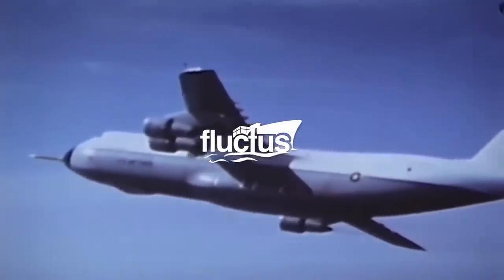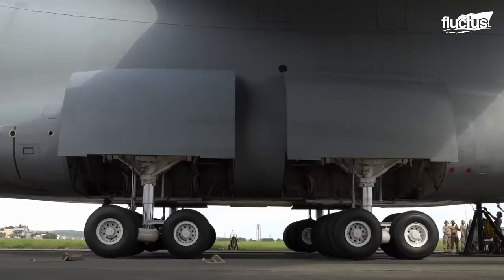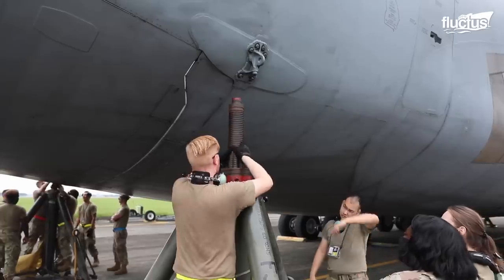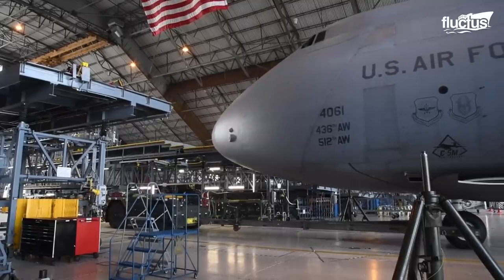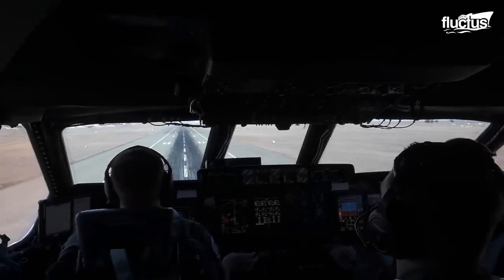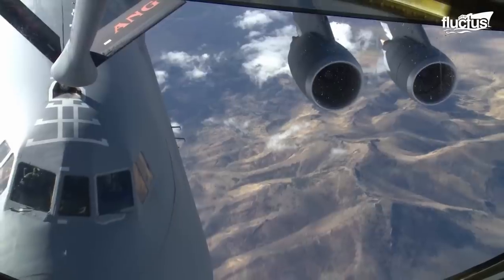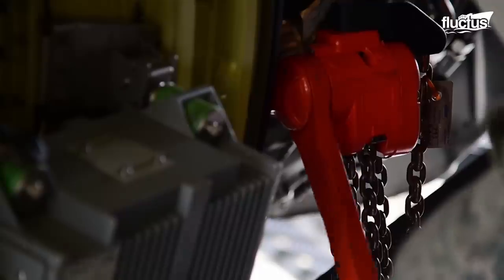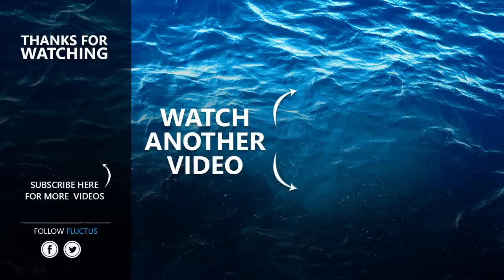Behind the Crazy and Complex Landing Gear Operations of US Largest Airplane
Welcome back to the Fluctus Channel for a feature about the largest aircraft in the US Air Force and how it handles outsized cargo.